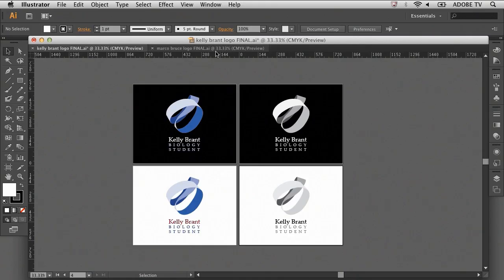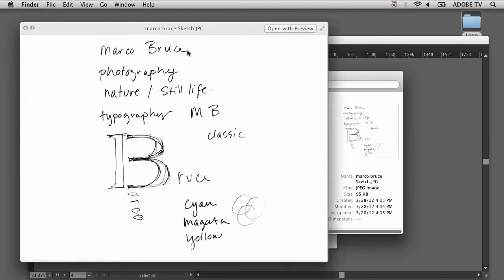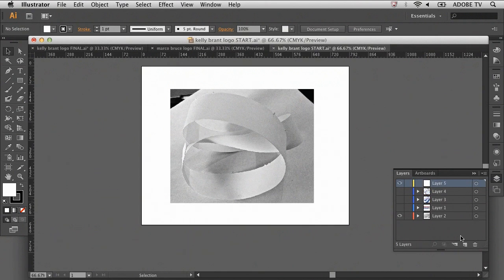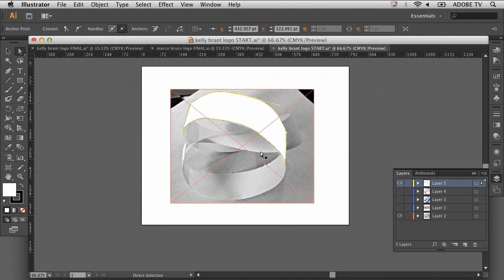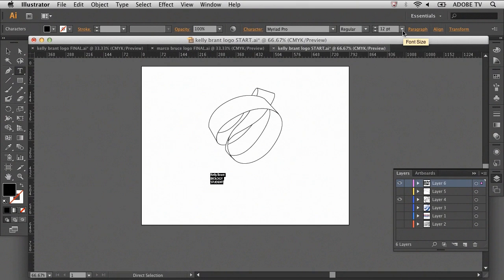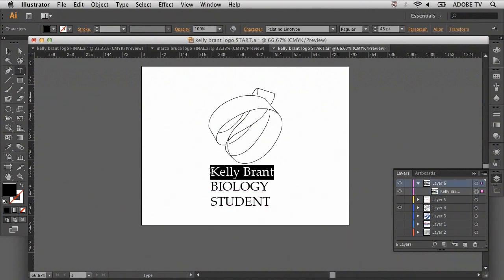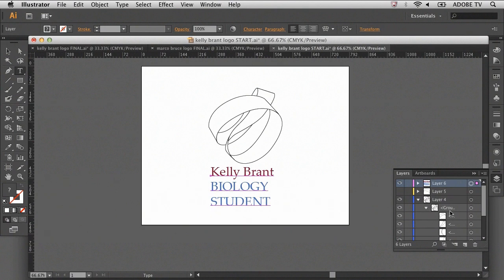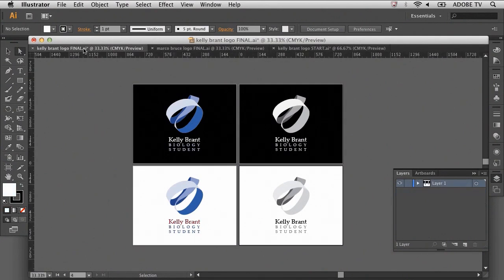[어도비] 여러분만의 로고 만들기 by 일러스트레이터 - Creating your logo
디자인은 우리 생활 모든 분야에서 정말 중요한 요소입니다. 특히 여러분들의 경쟁력을 높여주는 포트폴리오에 있어 디자인이 미치는 영향은 정말 큽니다. 이번 영상에서는 개인브랜딩을 위한 로고에 대한 이야기와 강력한 팁을 만나봅니다